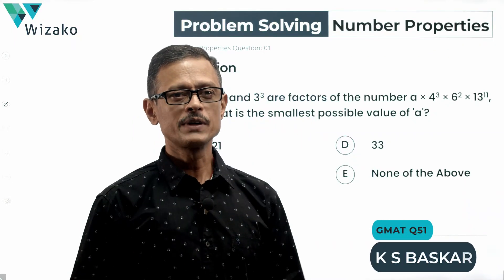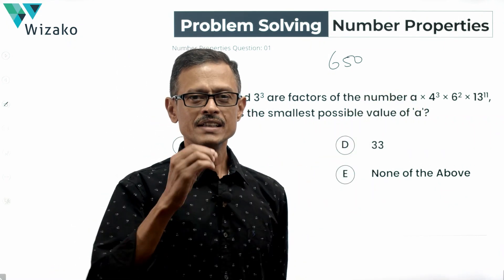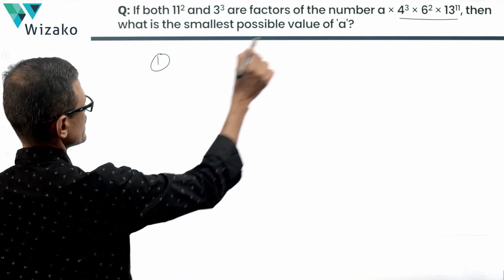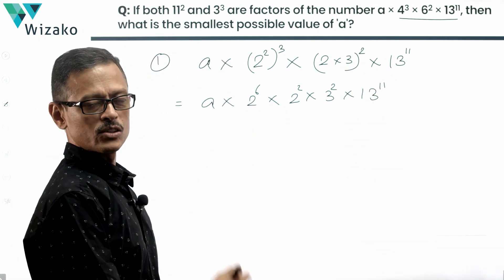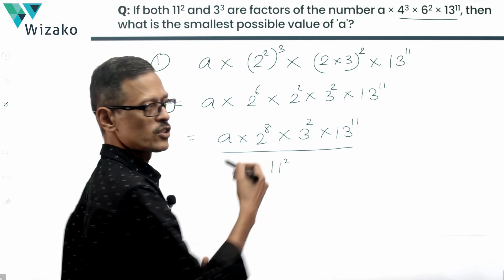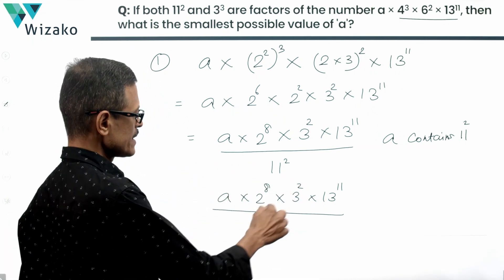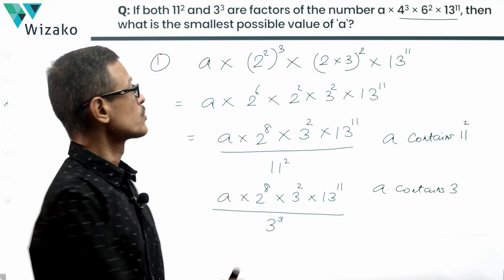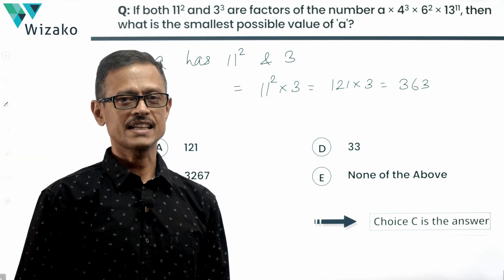GMAT Problem Solving Question | Number Properties Practice 1 | GMAT 650 Level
Question 1: This GMAT sample question is a medium difficulty problem-solving question in Number Properties.

Concept tested: Prime factorization and properties of divisors / factors.

Question:
If both 11^2 and 3^3 are factors of the number a × 4^3 × 6^2 × 13^11, then what is the smallest possible value of 'a'?

Options:
A. 121
B. 3267
C. 363
D. 33

Chapters:
00:00 - Decoding the question
00:40 - Prime factorizing the given terms
03:17 - Summary

Schedule a free strategy session with our GMAT experts to ramp up your GMAT preparation